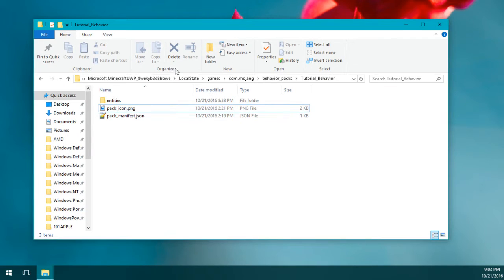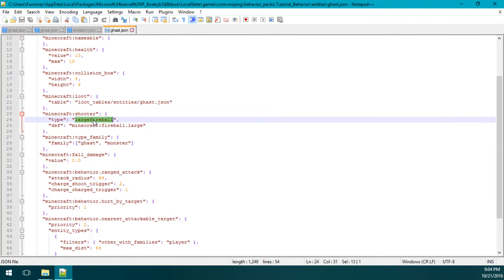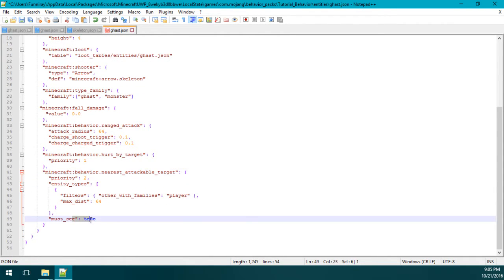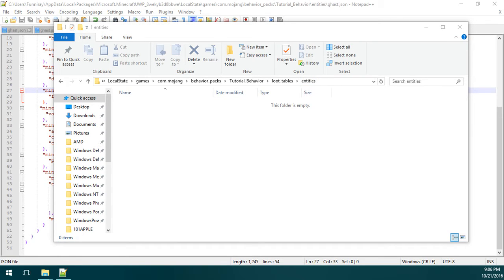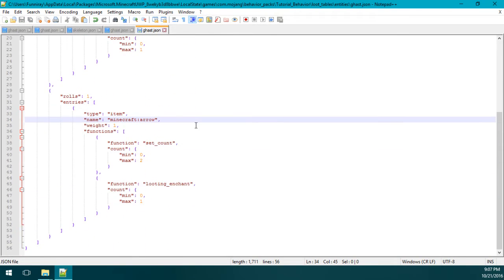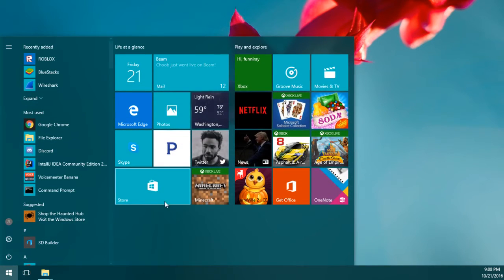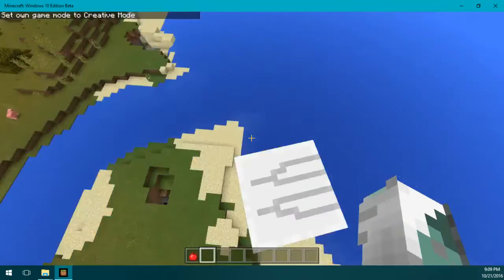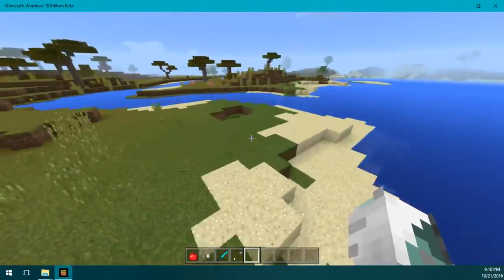Minecraft PE Addon Tutorial - EP. 2 - Arrow Shooting Ghast/Loot Tables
In this episode I make ghast shoot arrows. I also make ghasts drop arrows instead of gunpowder for obvious reasons.